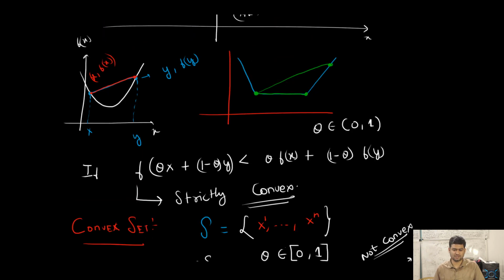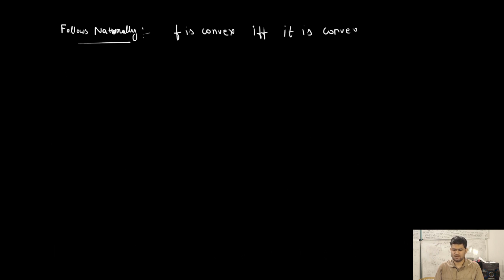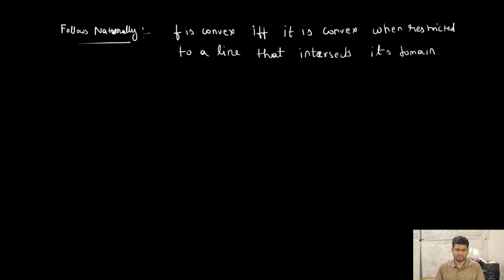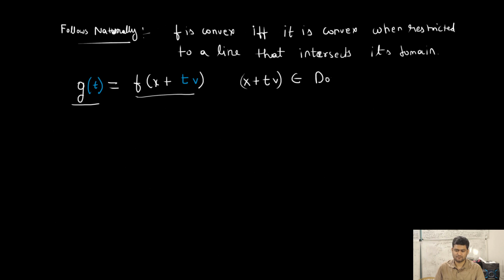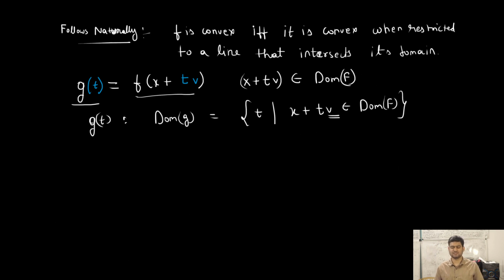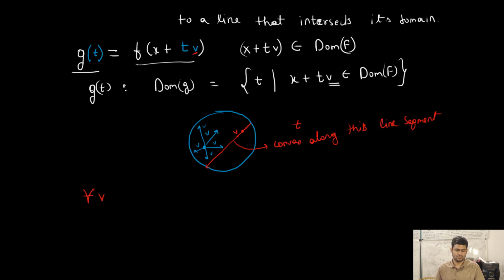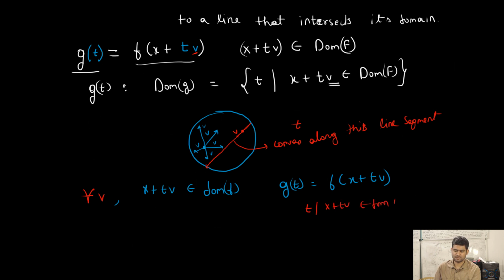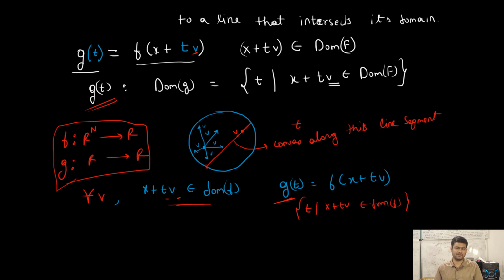AI-1.0X: Machine Learning Regularization: Convex Function Property